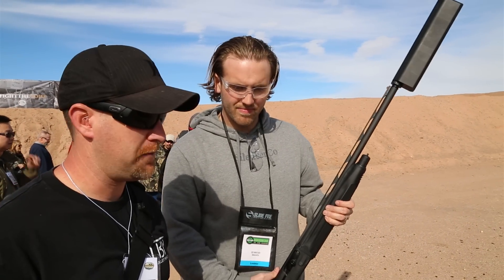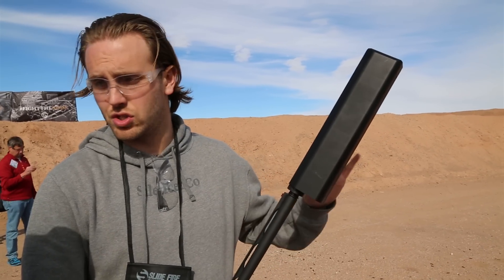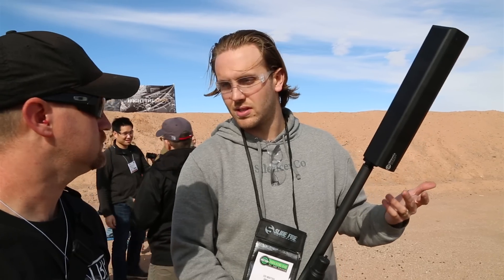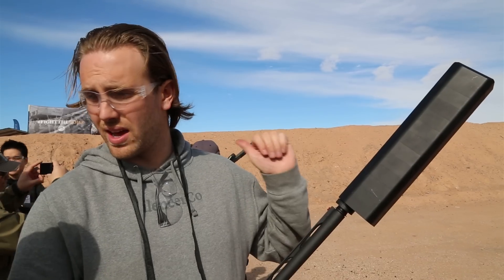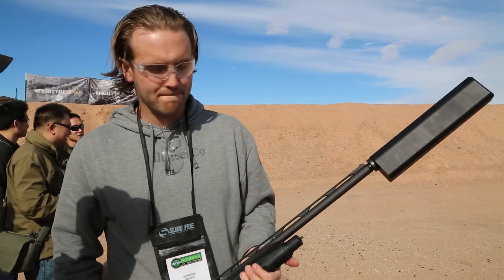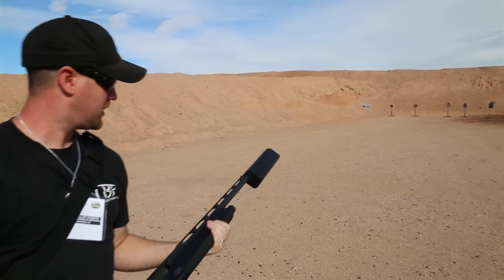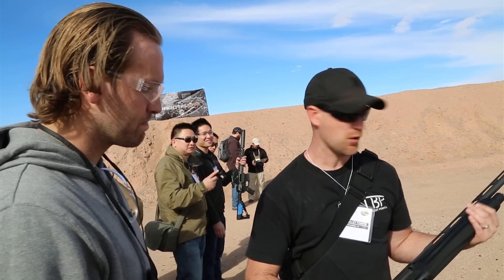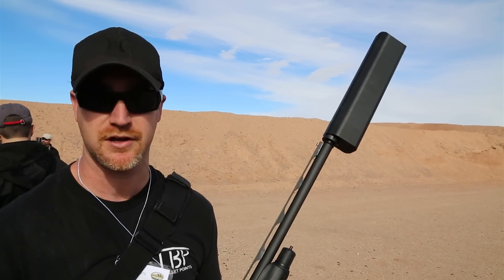SilencerCo Salvo 12 Shotgun Suppressor Review || SHOT Show 2015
TBP get our first look at the Salvo 12 by SilencerCo during Media Day @ SHOT Show 2015.  This thing is a beast.  A modular suppressor for the 12 gauge shotgun.  When it is fired, it is literally quieter than a .22 LR rifle... now THAT is impressive.  We cannot wait to get this out in the field for testing.